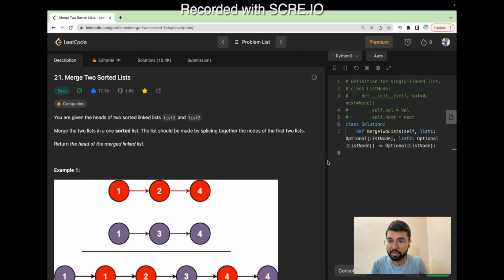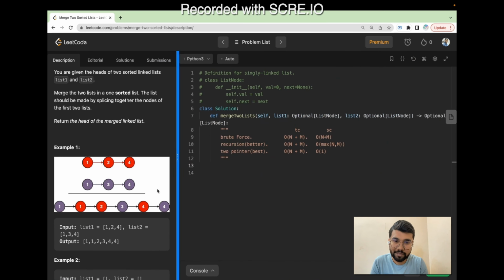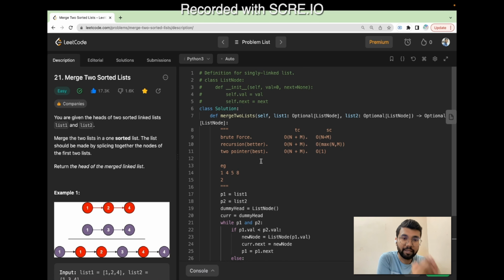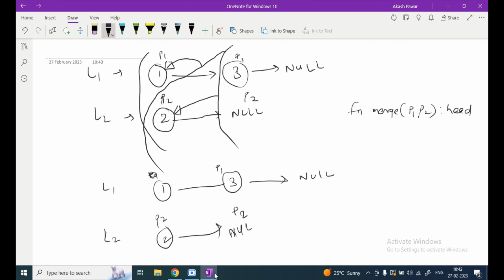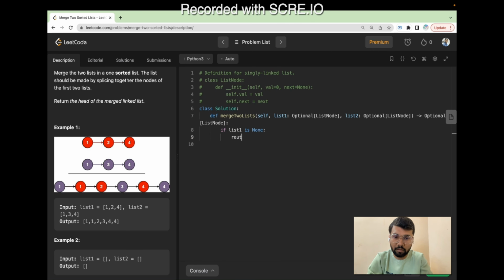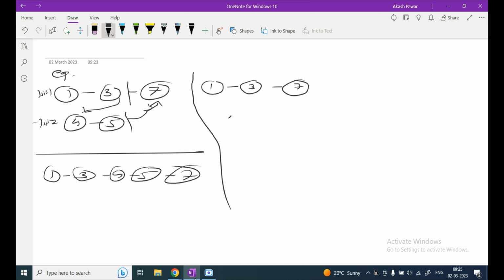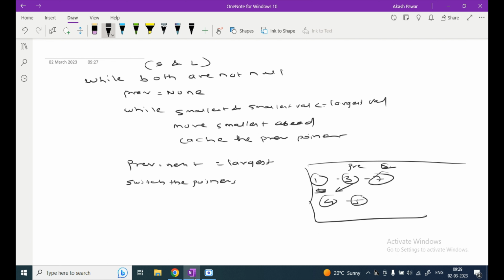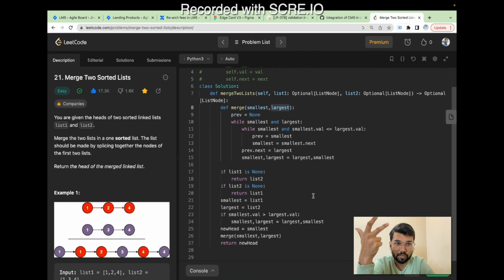Merge Sorted Lists | Python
🔀 Merge, Sorted, and Simplified! 🚀 Get ready to merge two sorted lists in just a few easy steps with our tutorial!💻